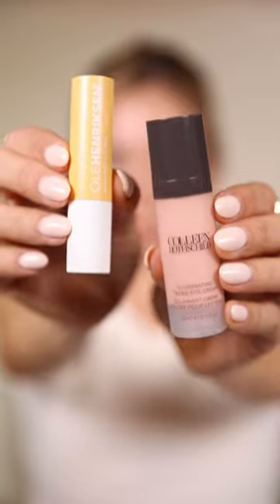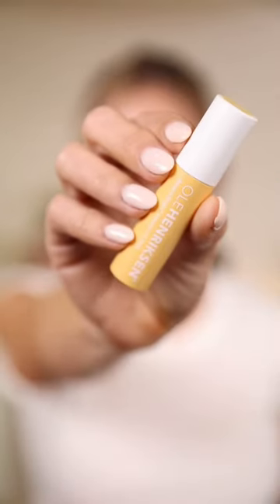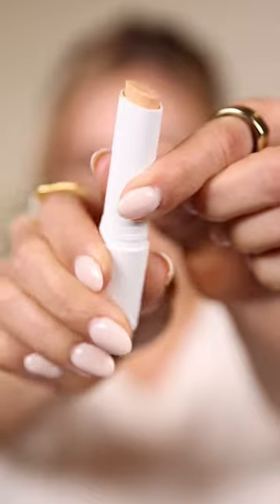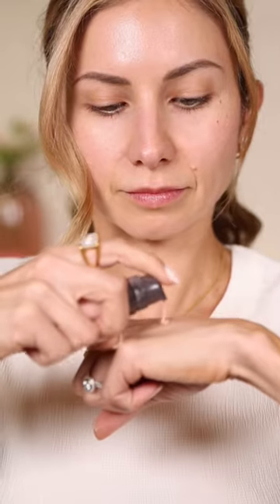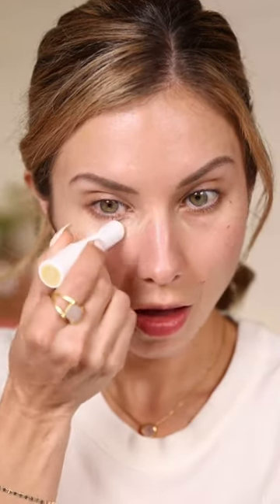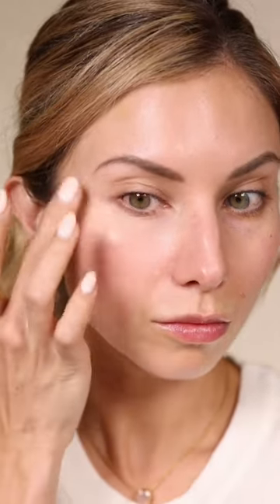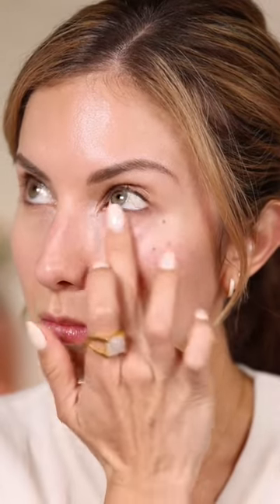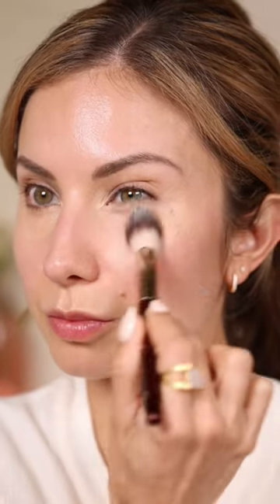Comparing 2 Brightening & Color Correcting Eye Creams for Dark Under Eyes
Olehenriksen, Banana Bright+ Vitamin CC Eye Sticks (Banana)
BK Beauty 110 Large Concealer